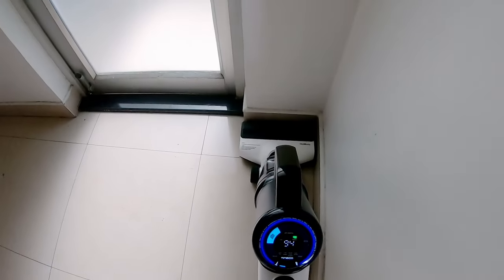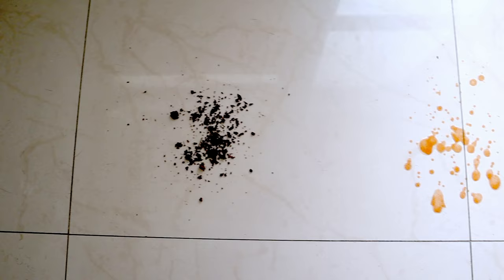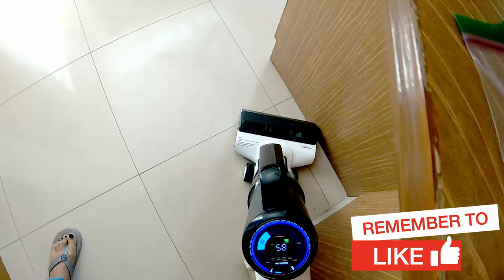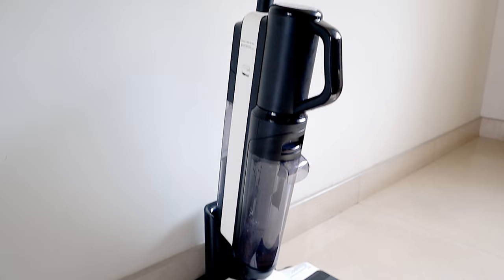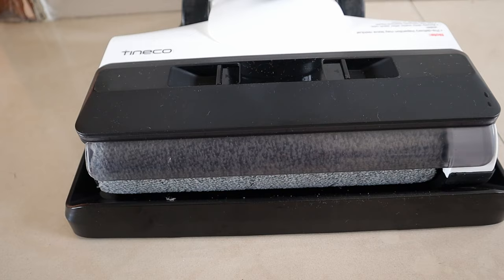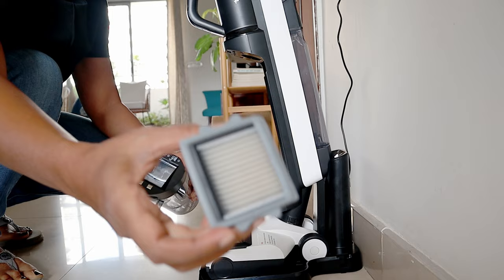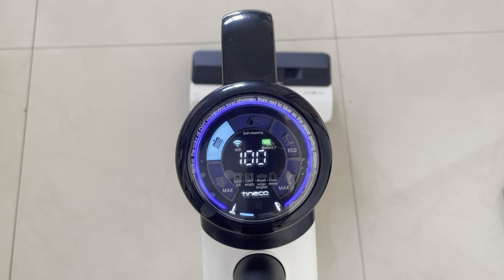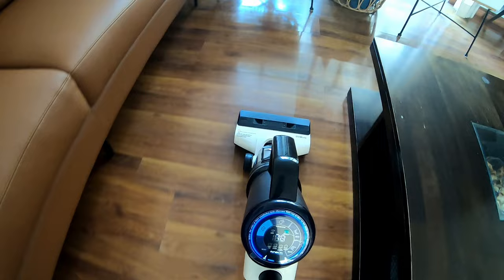Tineco S5 Combo Vacuum + Mop Cordless Vacuum Cleaner | Demo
Vacuum, mopping, and dusting - if these are your needs, Tineco S5 combo vacuum + mop cordless vacuum cleaner is ideal for you.

00:00 - When Tineco S5 combo is ideal for you
00:41 - Vacuum and Mop Capabilities
04:03 - Dusting Capabilities